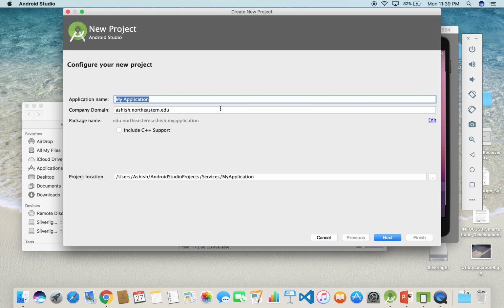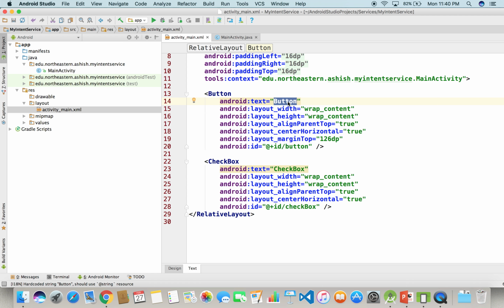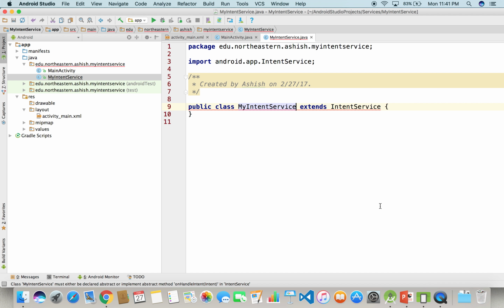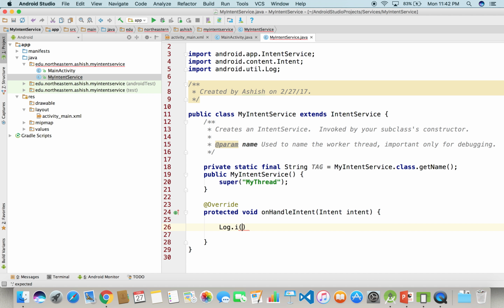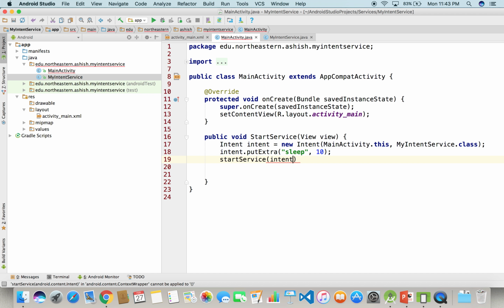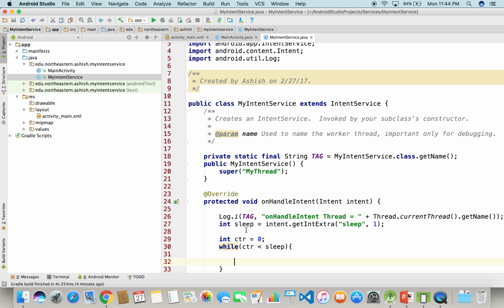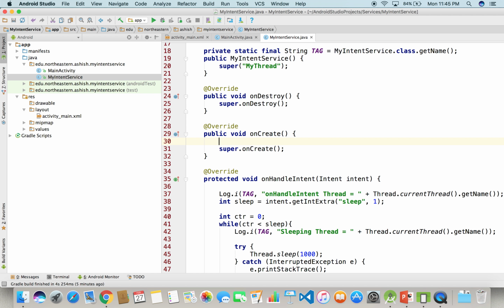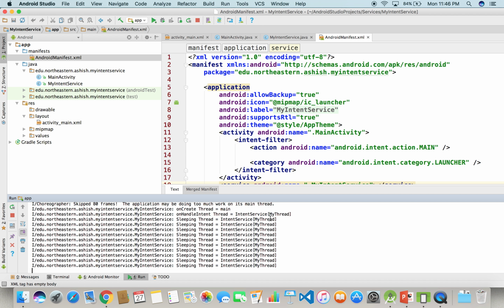Intent Service Example